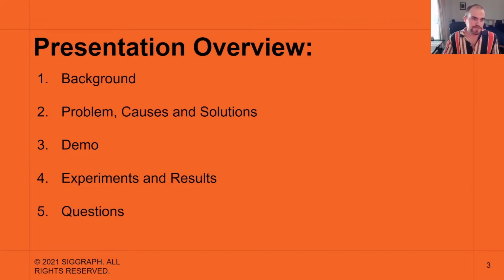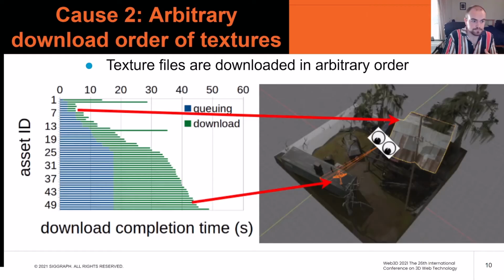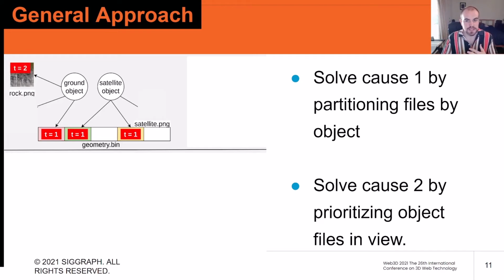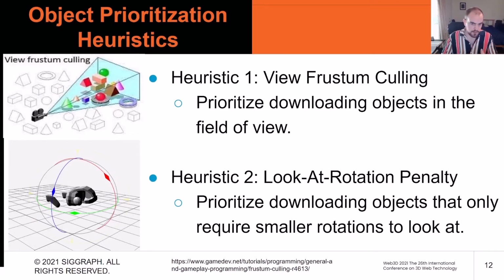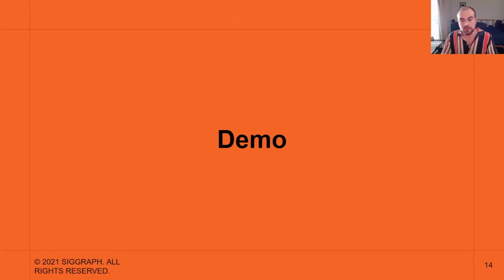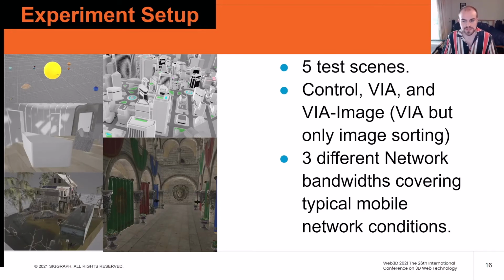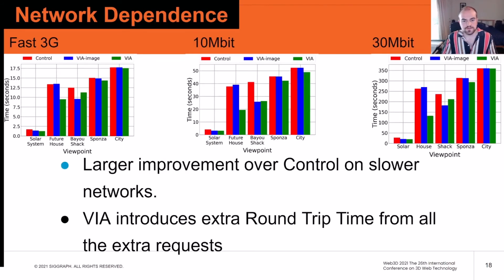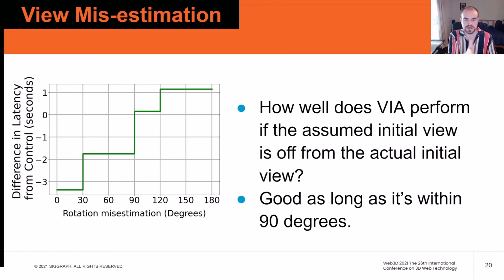VIA: Visibility-aware Web-based Virtual Reality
Carter Slocum, Jingwen Huang and Jiasi Chen

New standards such as WebXR enable cross-platform VR experiences, relying on the ubiquity of the modern web browser. However, upon measuring performance of WebXR scenes, we found users can suffer from high latency while waiting for all 3D objects appear in their field-of-view. This is because storage and fetching of 3D objects in WebXR (and its underlying WebGL libraries) are agnostic to the user’s orientation and location, leading to latency issues. Specifically, fetching of texture files in arbitrary order results in 3D objects waiting on their texture dependencies, and the storage of all objects’ geometry data in one large file blocks individual objects from rendering even if their texture dependencies are satisfied. To address these issues, we propose a systematic prioritization of which 3D objects and their dependencies should be fetched first, based on the user’s position and orientation in the VR scene. To improve efficiency, the geometry data belonging to each 3D object are optimally grouped together to minimize the average latency. Our experiments with various WebXR scenes under different network conditions show that our scheme can significantly reduce the time to all 3D objects appearing in the user’s field-of-view, by up to 50%, compared the default WebXR behavior